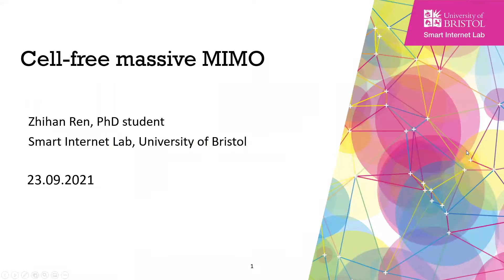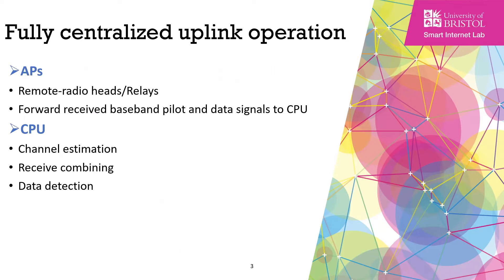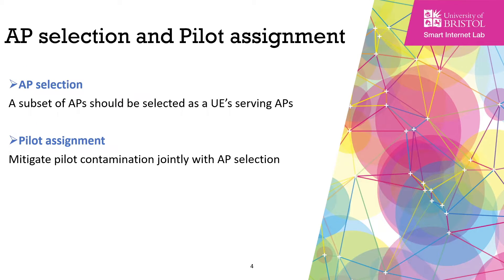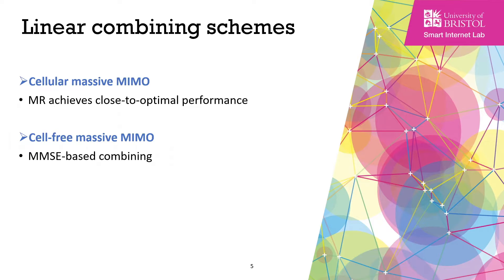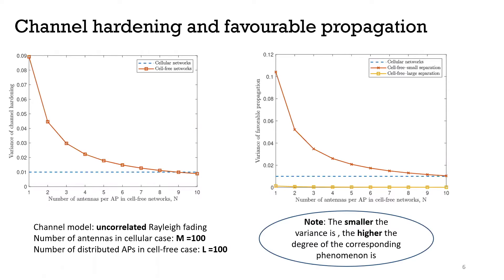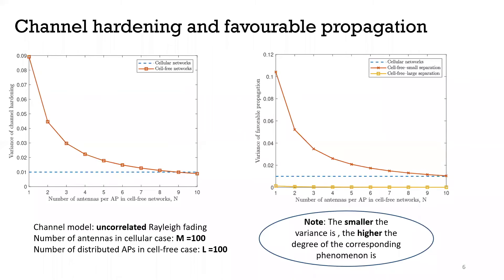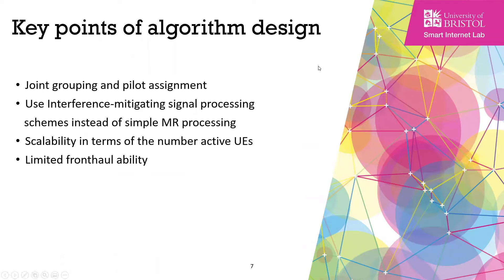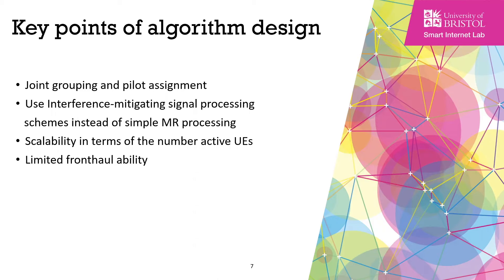SMART:2021 Zhihan Ren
Date: 23/09/2021
Speaker: Ms Zhihan Ren
Title: Join pilot assigment and grouping and linear combining scheme in cell-free massive MIMO